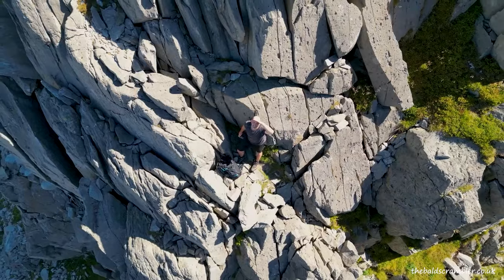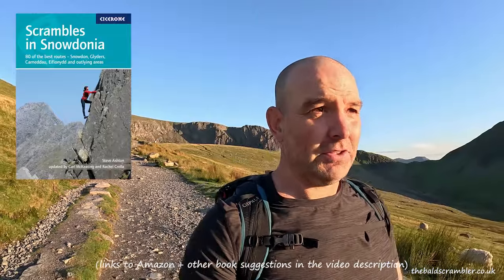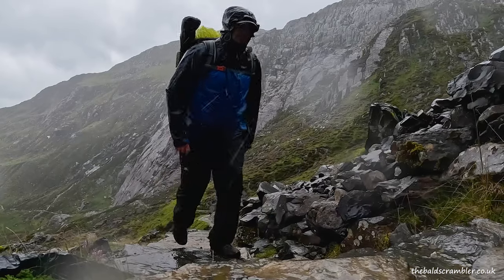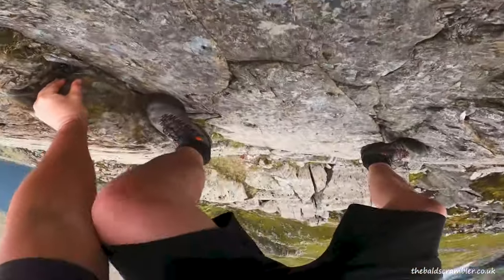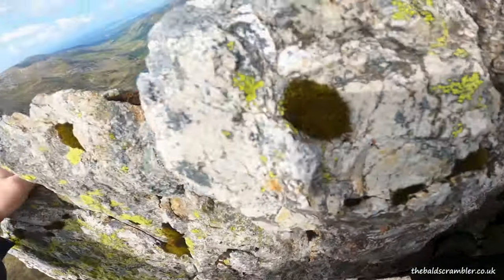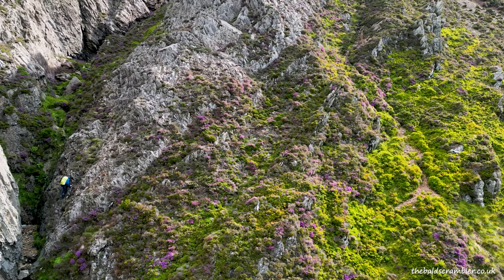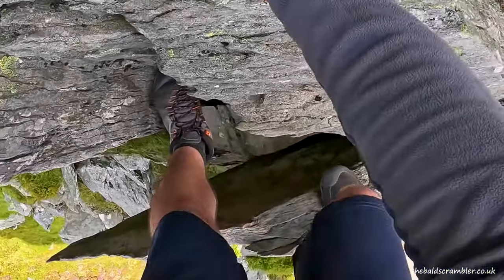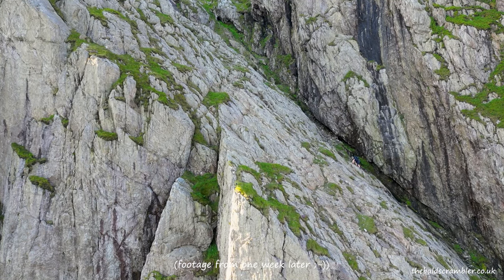5 Scrambling Tips For Beginners (+ Footage From Snowdonia)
If you're considering doing your first scramble, check out my 5 beginner tips. This isn't a complete list, but I didn't know most of this stuff when I started - In fact, I didn't even know what scrambling was back then.

Chapters:
00:00 Intro
00:41 Tip 1
01:18 Tip 2
02:01 Tip 3
03:22 Tip 4
04:30 Tip 5
05:45 Bonus Tip

1) Buy a scrambling guidebook (yes there is such a thing) and don't just go up a random ridge or gully, hoping for the best.
I recommend Scrambles in Snowdonia by Steve Ashton (Amazon ) but there are other guides for different areas, I particularly like publications by Cicerone (Amazon
2) Check the weather - it can take time for rock to dry after rain.
3) Choose the right footwear. Clunky hiking boots are fine on easy scrambles but not so good on steeper rock where I recommend approach/scrambling footwear.
4) Check the holds by doing this, it could save your life.
5) Look for telltale signs you are on the route and not off course - most easy scrambling routes are popular and you can spot the signs that thousands of people have come before you.
Bonus Tip: Know when to quit.

Filmed on my GoPro 11
I use a DJI Mini 3 Pro drone
My bag is an Osprey Mutant 38
I wearing a Black Diamond Half Dome helmet
I always carry a packable jacket